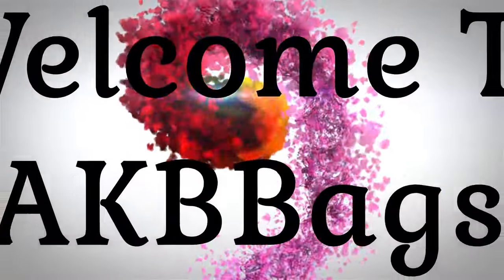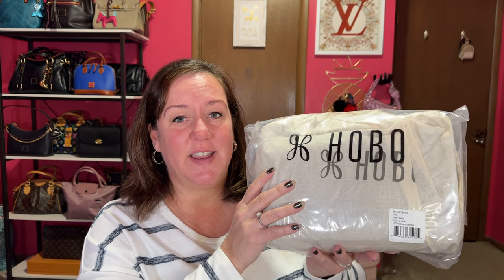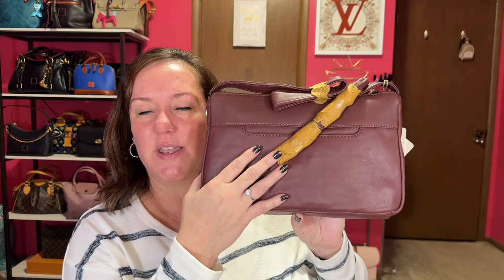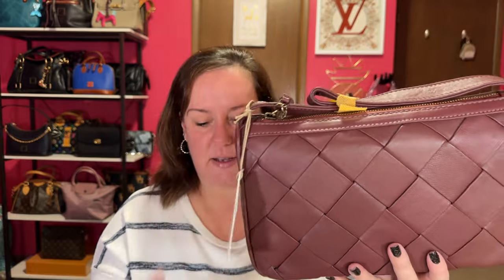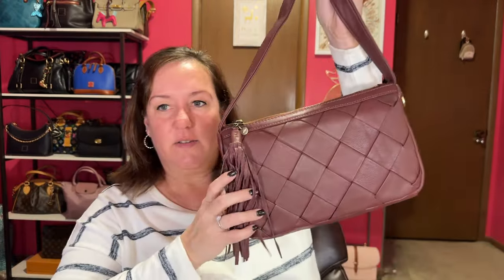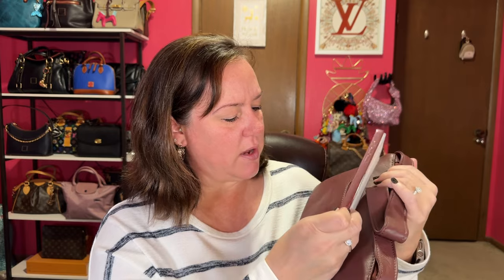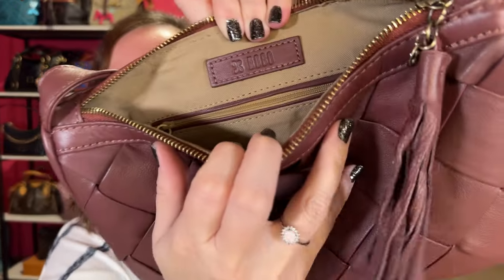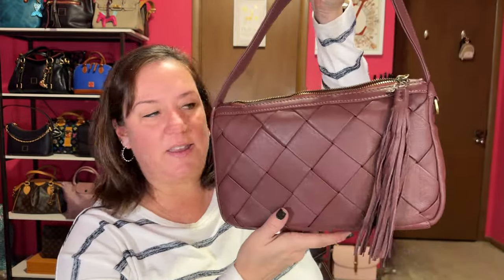UNBOXING | Kole Quilted Leather HOBO Bag | AKBBags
Youtuber mentioned @PSAPublicShoppingAddict
Sold a Hobo bag to @jaks_bag_attack